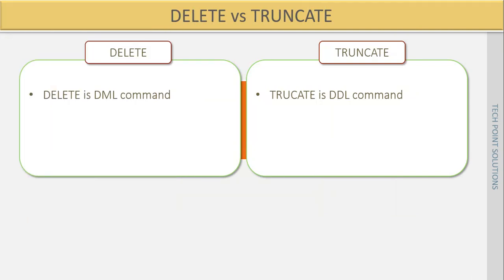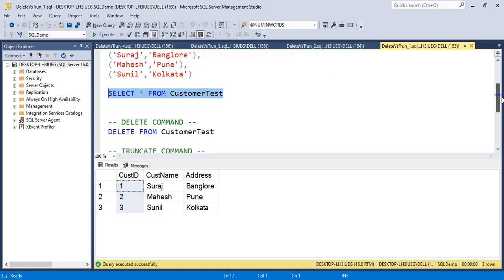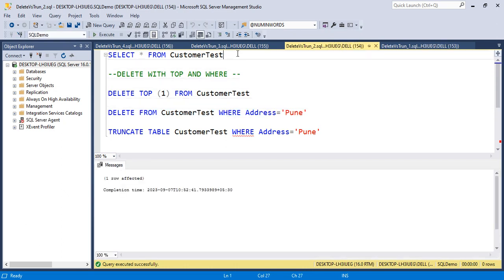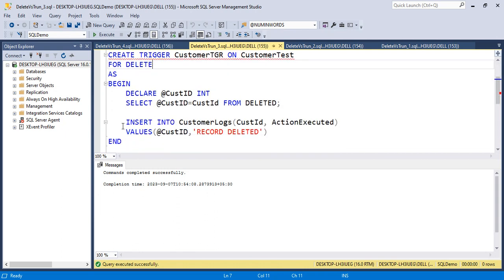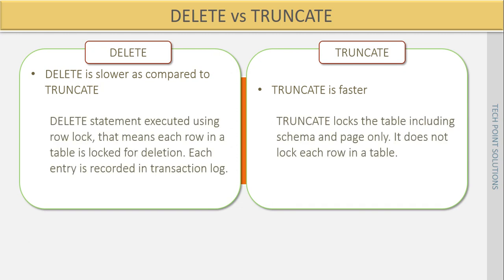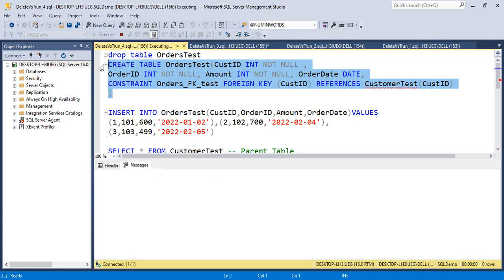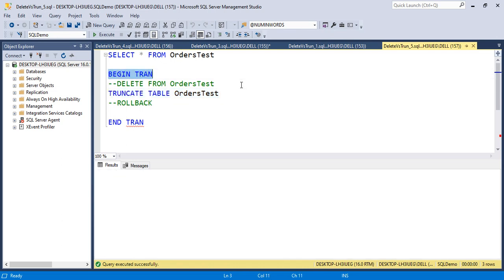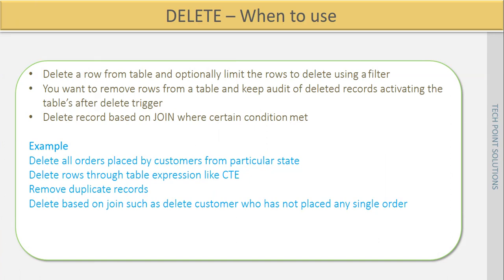Part 15 SQL Question - DELETE vs TRUNCATE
SQL Question
- Difference between DELETE & TRUNCATE